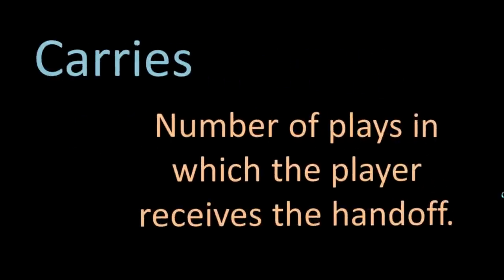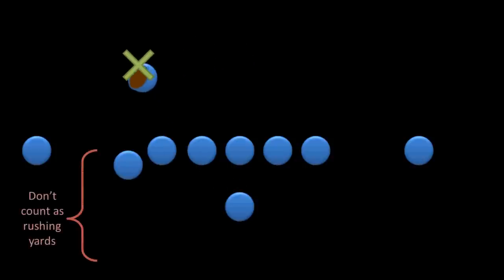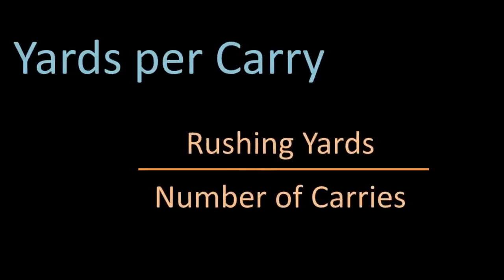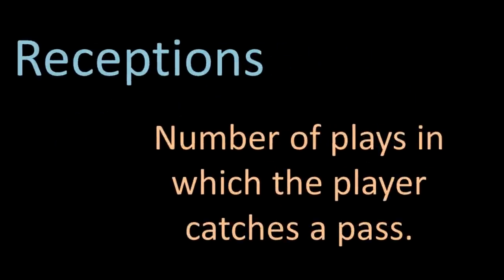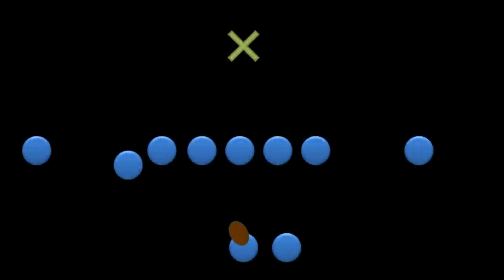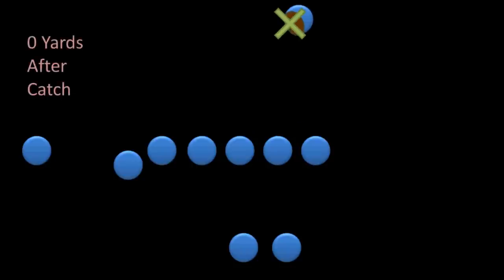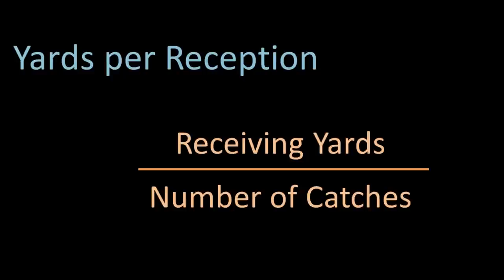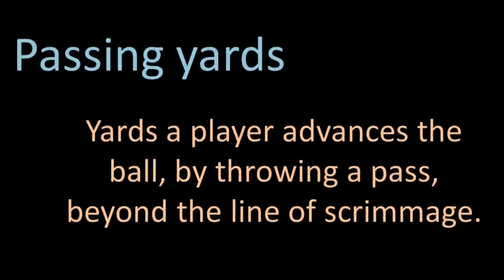Intro to Football: Offensive Stats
A rundown of the most common offensive statistics that you will see referenced on any given Sunday.